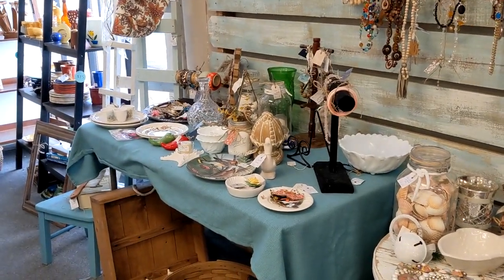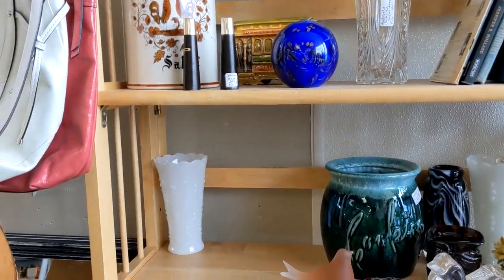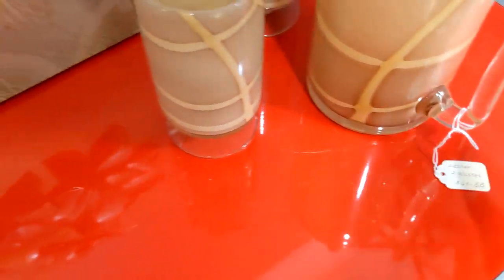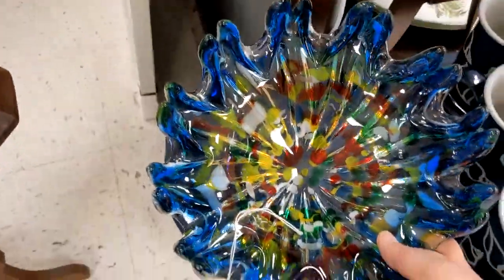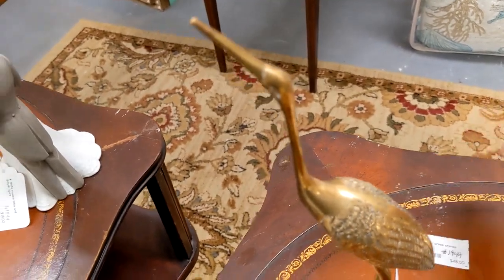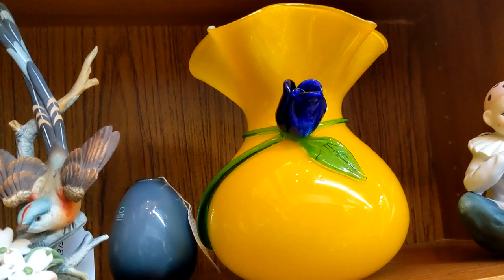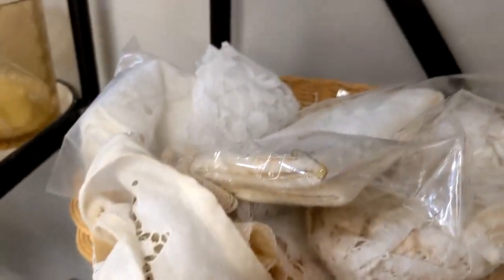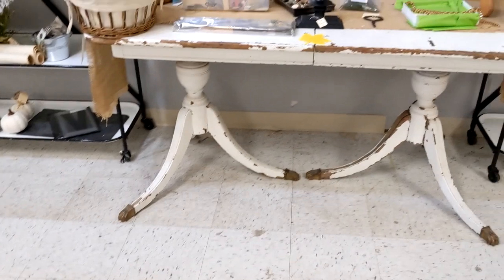Uptown Vintage Market Closing Sale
Shop with me at Uptown Vintage Market, Melbourne FL